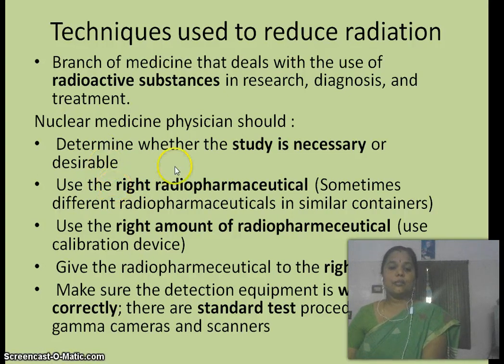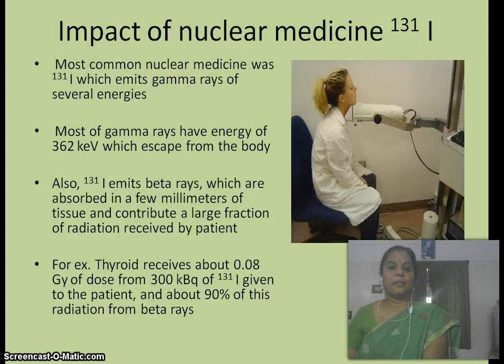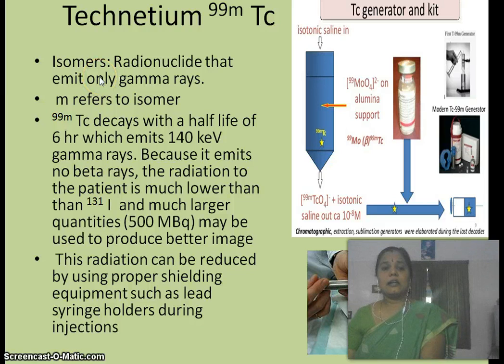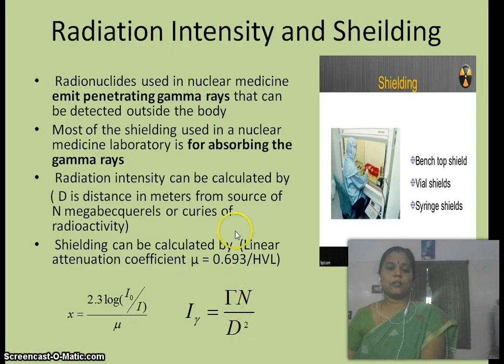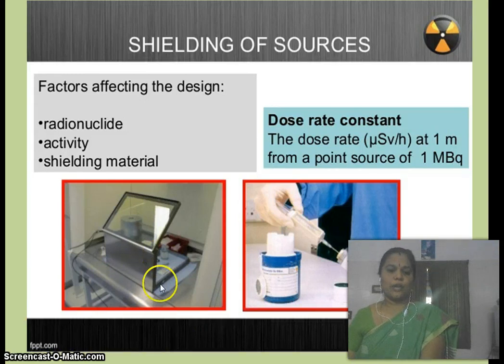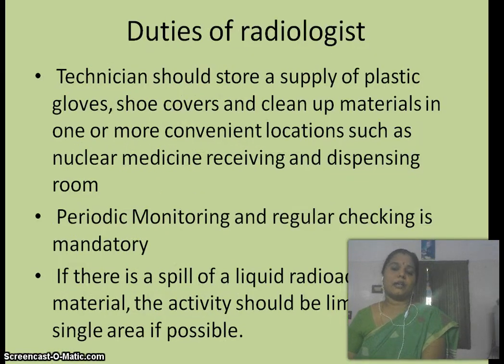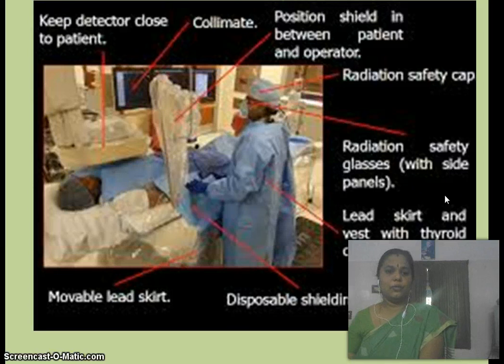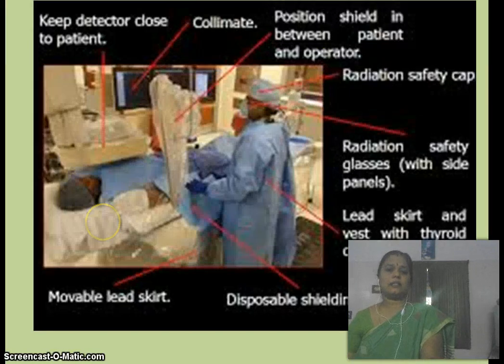Radiation Protection in Nuclear Medicine - 19P6ME2 Dr M Ragam